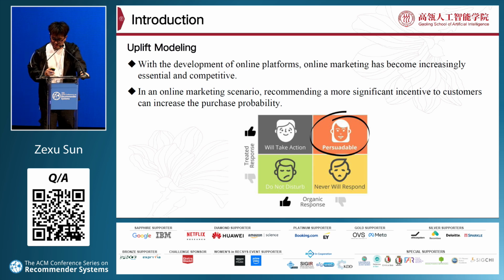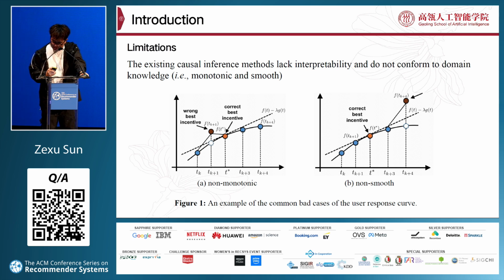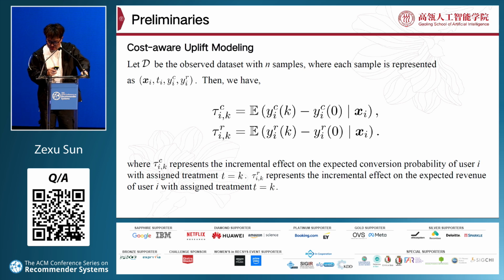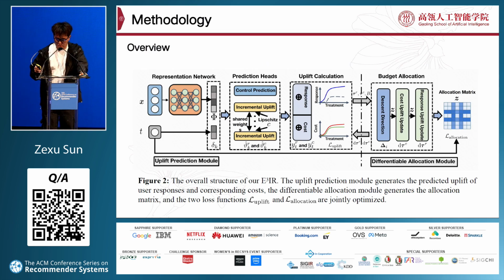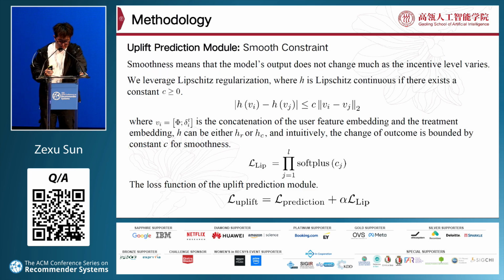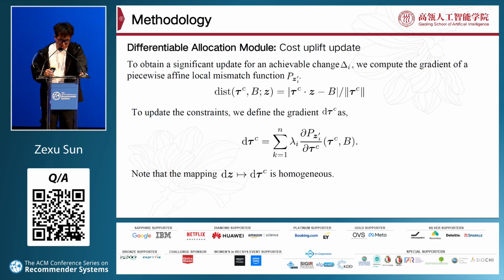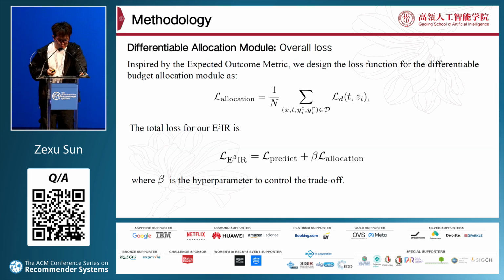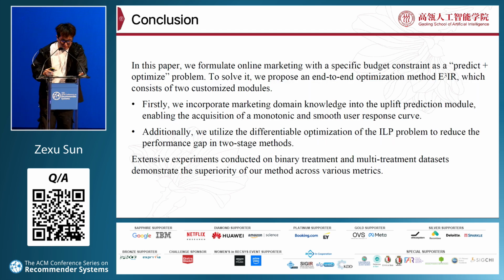End-to-End Cost-Effective Incentive Recommendation under Budget Constraint with Uplift Modeling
by Zexu Sun (Renmin University of China), Hao Yang (Renmin University of China), Dugang Liu (Guangdong Laboratory of Artificial Intelligence and Digital Economy (SZ)), Yunpeng Weng (Tencent), Xing Tang (Tencent) and Xiuqiang He (Tencent)

Abstract:
In modern online platforms, incentives (e.g., discounts, bonus) are essential factors that enhance user engagement and increase platform revenue. Over recent years, uplift modeling has been introduced as a strategic approach to assign incentives to individual customers. Especially in many real-world applications, online platforms can only incentivize customers with specific budget constraints. This problem can be reformulated as the multi-choice knapsack problem (MCKP). The objective of this optimization is to select the optimal incentive for each customer to maximize the return on investment (ROI). Recent works in this field frequently tackle the budget allocation problem using a two-stage approach. However, this solution is confronted with the following challenges: (1) The causal inference methods often ignore the domain knowledge in online marketing, where the expected response curve of a customer should be monotonic and smooth as the incentive increases. (2) There is an optimality gap between the two stages, resulting in inferior sub-optimal allocation performance due to the loss of the incentive recommendation information for the uplift prediction under the limited budget constraint. To address these challenges, we propose a novel End-to-End Cost-Effective Incentive Recommendation (E3IR) model under the budget constraint. Specifically, our methods consist of two modules, i.e., the uplift prediction module and the differentiable allocation module. In the uplift prediction module, we construct prediction heads to capture the incremental improvement between adjacent treatments with the marketing domain constraints (i.e., monotonic and smooth). We incorporate integer linear programming (ILP) as a differentiable layer input in the differentiable allocation module. Furthermore, we conduct extensive experiments on public and real product datasets, demonstrating that our E3IR improves allocation performance compared to existing two-stage approaches.